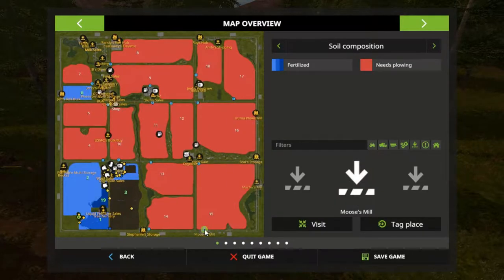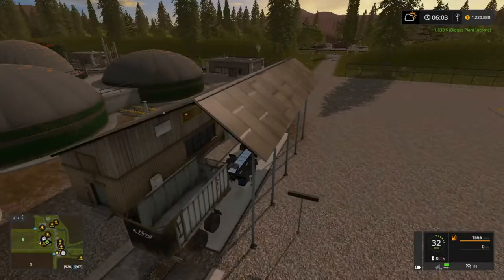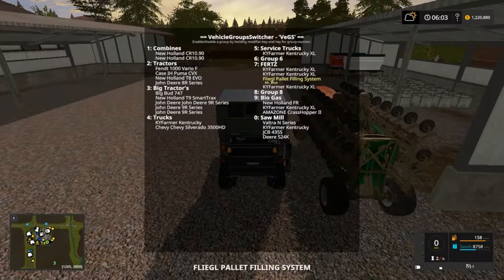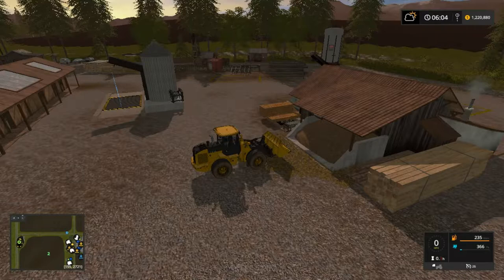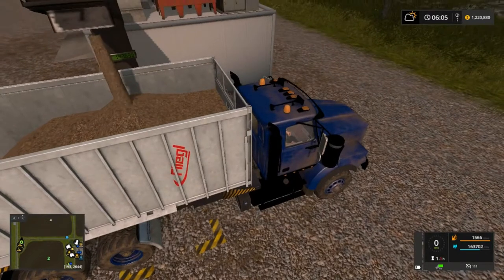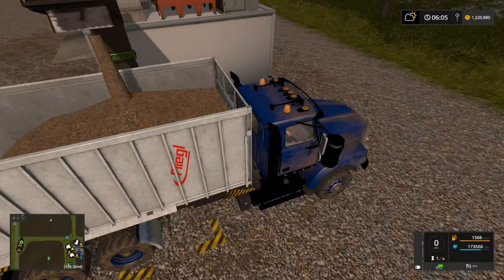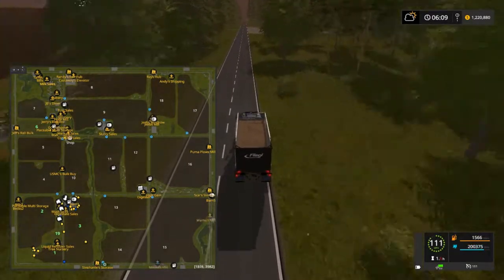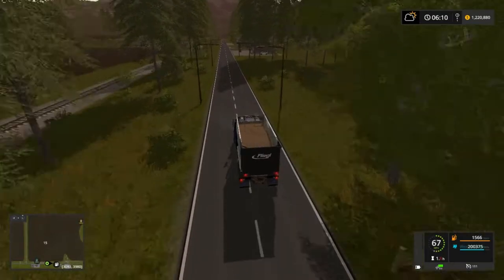Mr. Blue Farm's @ Cherry Hills 17, Ep.12, Wood Work!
Hey every one, Doing some wood work here on Cherry Hills 17... Got a little more cutting trees and plus I haul a load of wood chips off to sell... Please go check out these awesome You-Tuber's below and show some love by subbing to their channel!! Thanks...

Fan Mail:
Tommy Miller